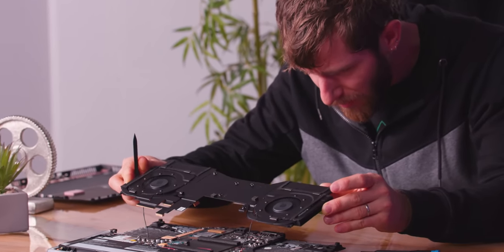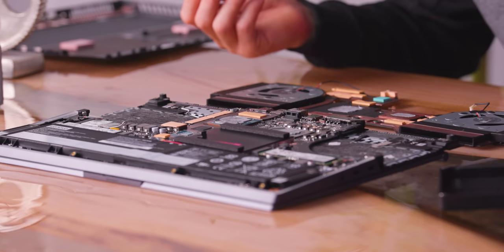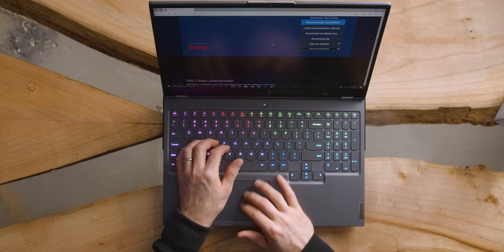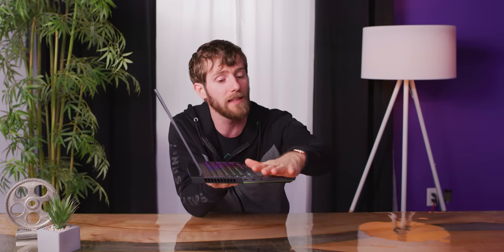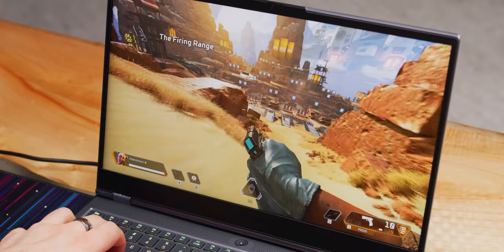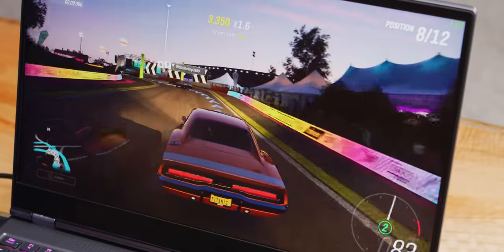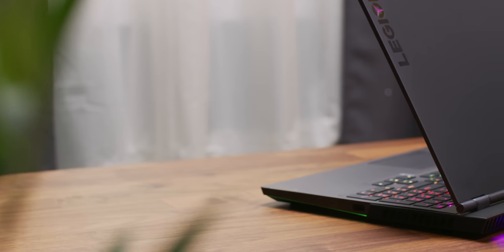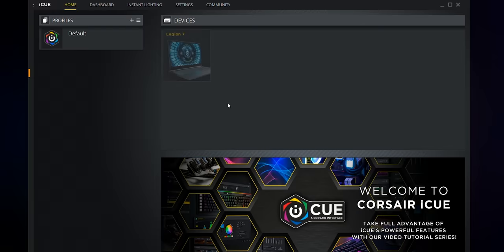So much GAMING HORSEPOWER in a laptop! - Lenovo Legion 7i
Who knew a gaming laptop could look so business-like yet so powerful? Linus takes a look inside the laptop and tests it out in a couple of games!